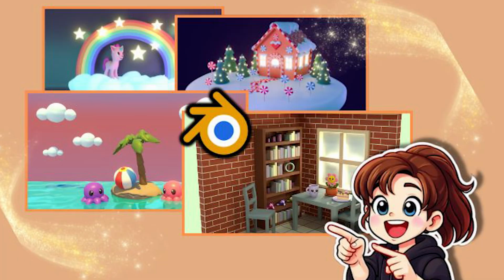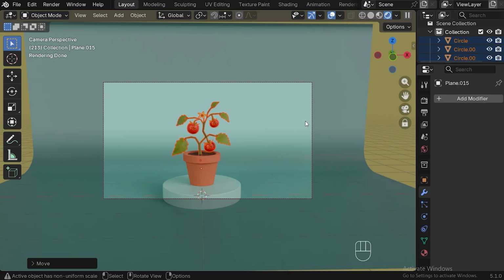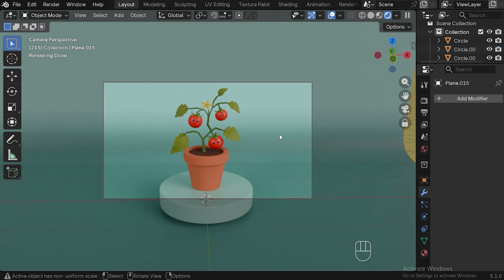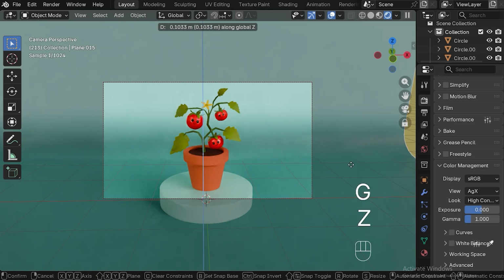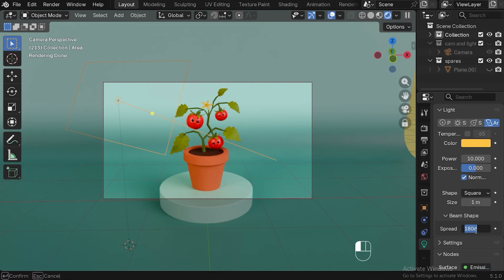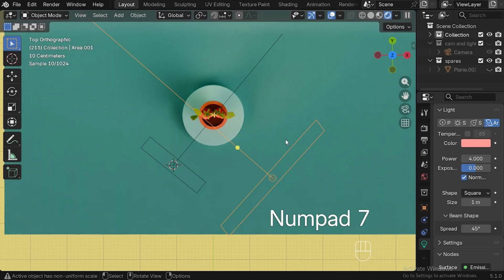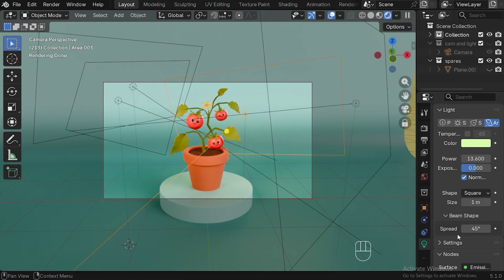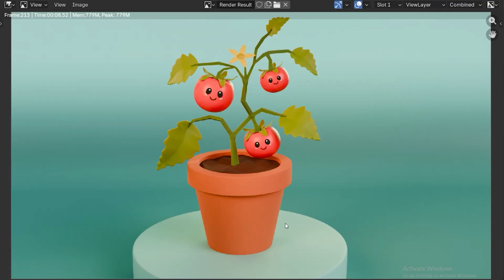Setting Up the lighting and final render: Tomato Plant Tutorial PT5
Learn how to model a pot for a 3D tomato in Blender. This tutorial shows you the exact steps for setting up the lights and rendering out your final image.